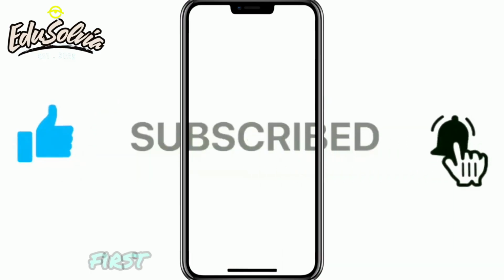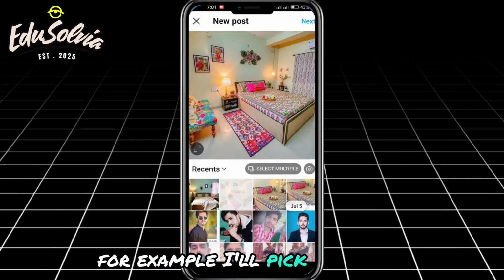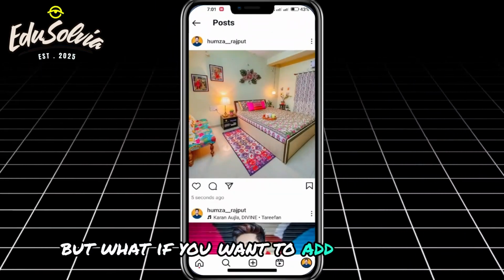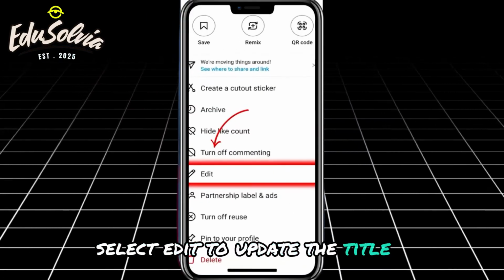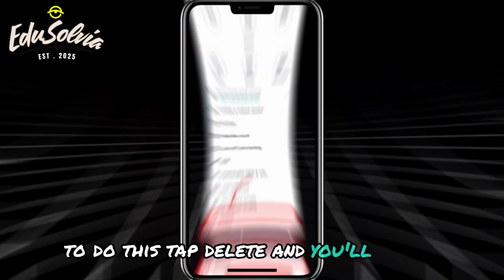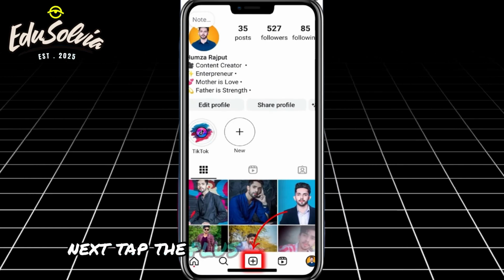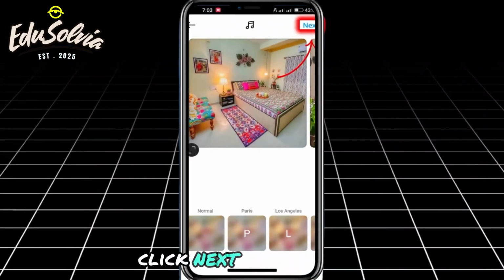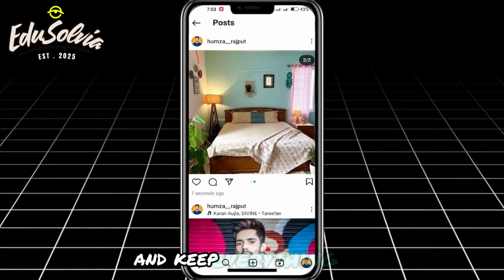How To Add A Picture After Posting On Instagram in 2026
Can you add a picture to an Instagram post after posting?
Here’s the real answer and the best workaround.

Trying to add a picture after posting on Instagram? In this video, I explain what Instagram actually lets you edit after a post is live, whether you can add another photo to an existing post, and the best workaround if you forgot to include an image.

In this tutorial, I cover:

can you add a picture after posting on Instagram
how to edit an Instagram post after posting
what you can change on an existing Instagram post
Instagram caption, location, and alt text edits
what to do if you forgot to add a photo
repost workaround for Instagram photo posts

Instagram’s Help Center shows that multi-photo posts are created before publishing, with up to 10 photos or videos in a carousel. Its edit guides focus on caption, location, and alt text changes, plus a separate feature for letting others add photos or videos to your post. This video helps you understand the real options so you do not waste time looking for a button that may not be there.

Watch until the end for the easiest workaround.